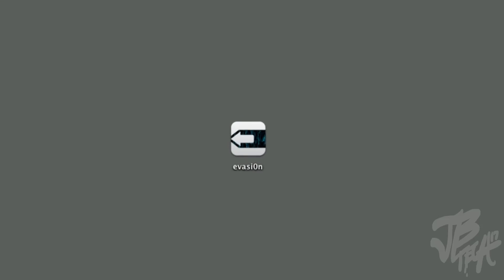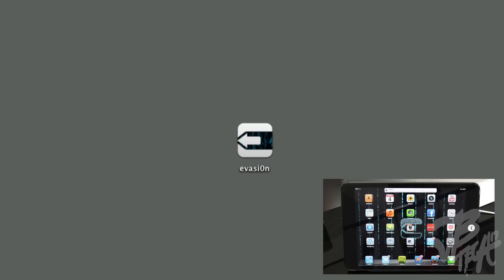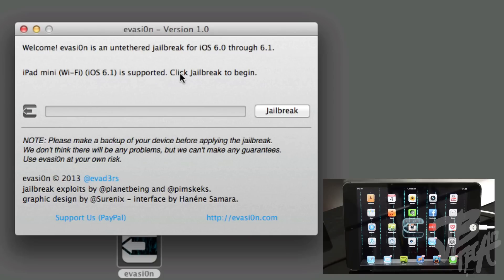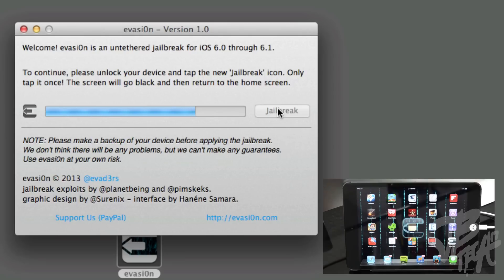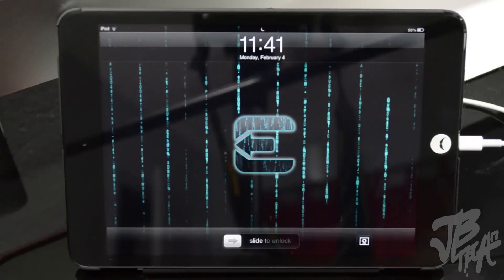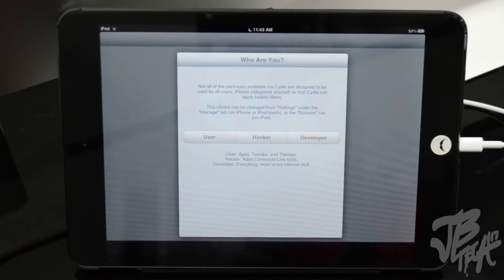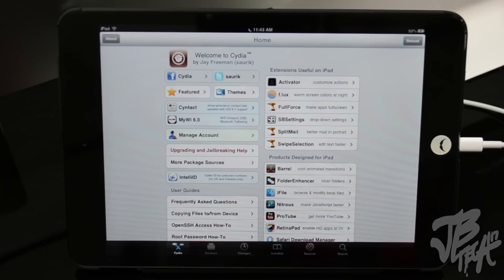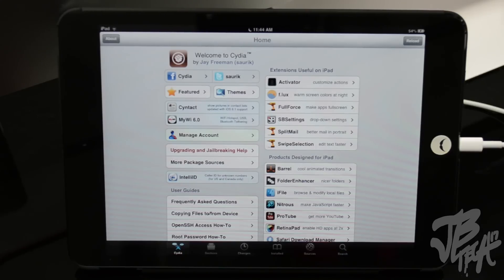Evasi0n Untether Jailbreak iOS 6.1 On iPhone 5, iPhone 4/4S, iPad, iPad mini, & iPod touch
Equipment Used to Produce this Video:
Camera: Nikon D5100
Lens: Nikon DX AF-S NIKKOR 18-55mm
Mic: Blue Snowball
Editing Software: Final Cut Pro X
Lighting: Cowboy Studio Lighting Kit